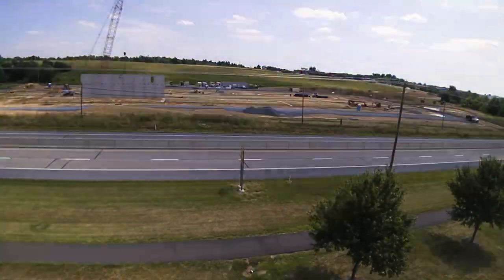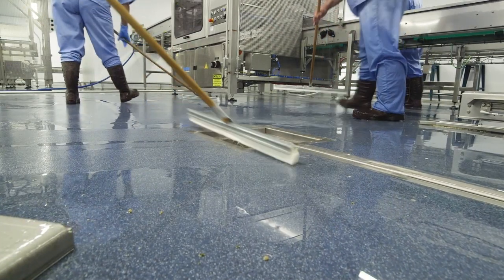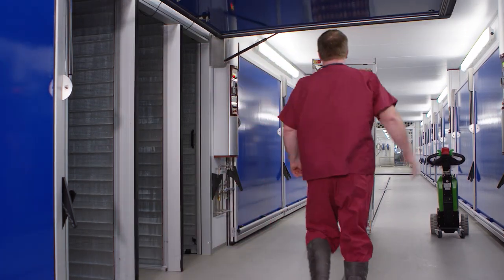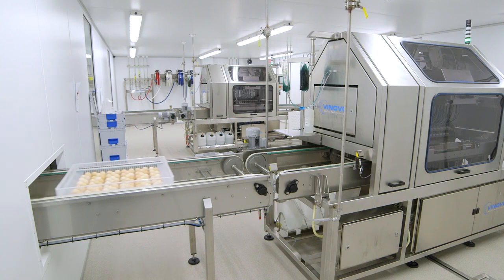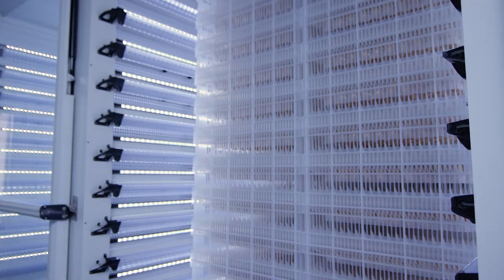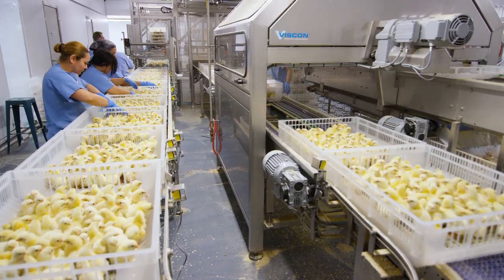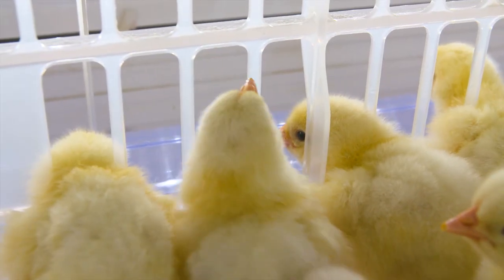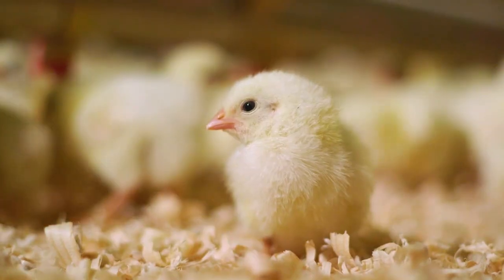UPDATED Hatchery Tour 2022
Our UPDATED Bell and Evans Chicken Hatchery Virtual Tour gives you an inside look at a state of the art facility that is focused on animal welfare. It's the world's first Organic, humane animal-welfare focused Hatchery. Take a tour of the Hatchery with us!

Watch our 2022 UPDATED Virtual Breeder House Tour to find out where the eggs come from!

And the Virtual Tour of a Broiler Farm will show the next step in our Chick's Journey